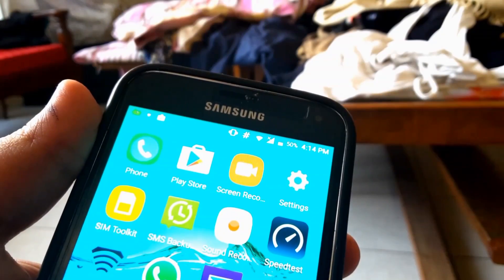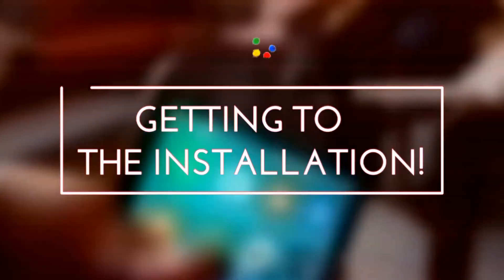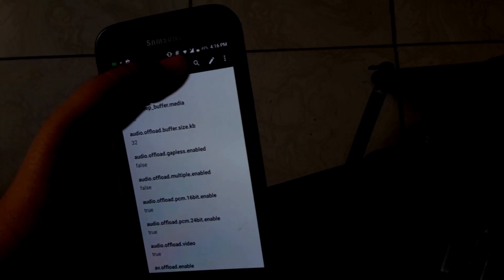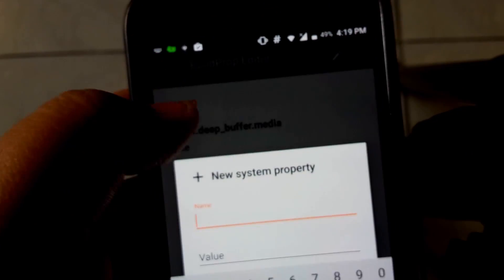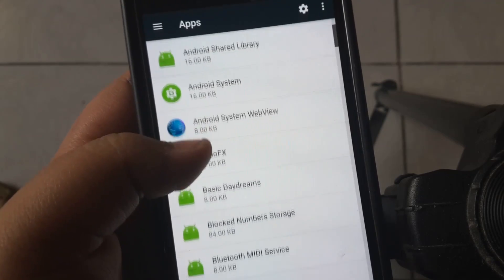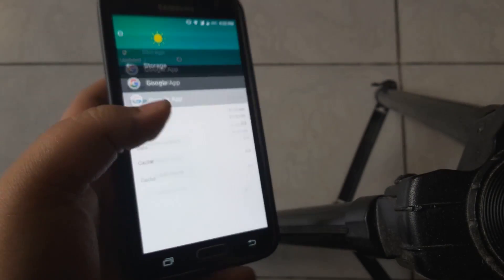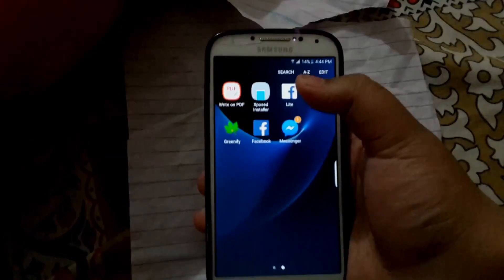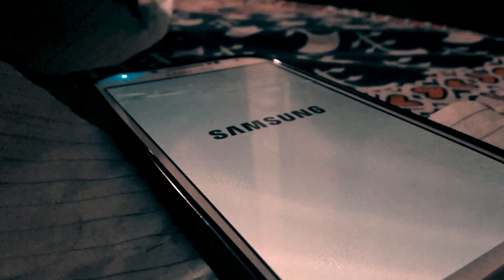How to enable Google assistant(ROOT)on any Android Device(marshmallow or above)!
↪LINES OF COMMANDS NEEDED:
ro.product.model=Pixel XL
ro.opa.eligible_device=true
↪XPOSED:

Muhammedhassanyoutube

Google+:
+Muhammed Hassan